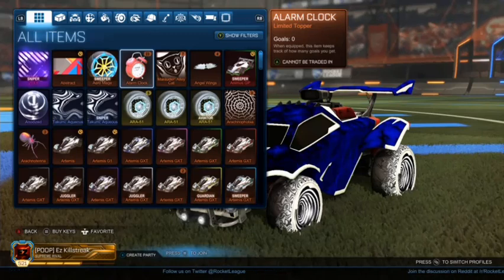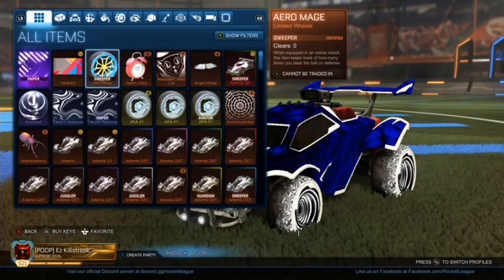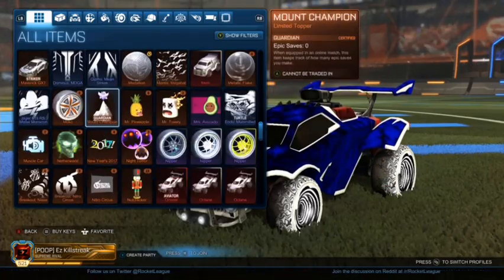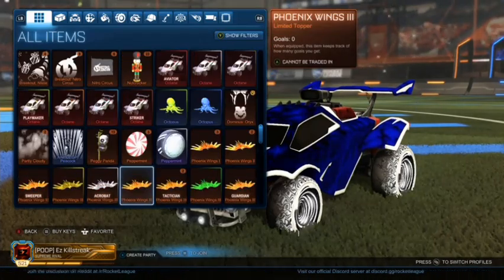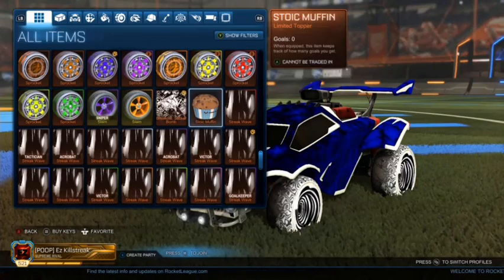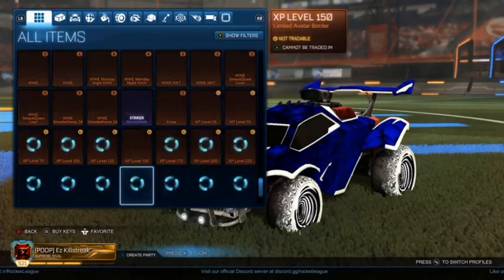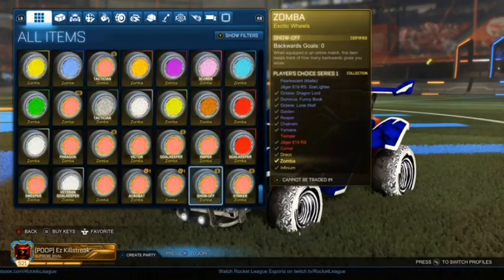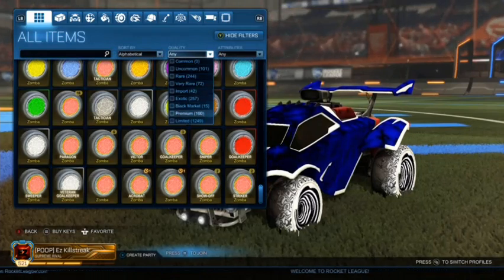More Improved Inventory (Alot of BMD's & Painted Exotics)